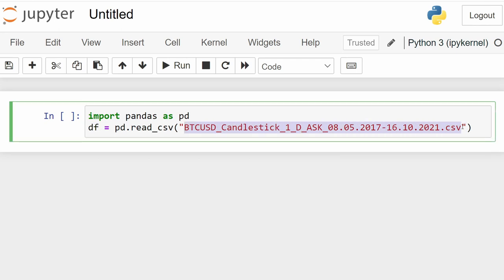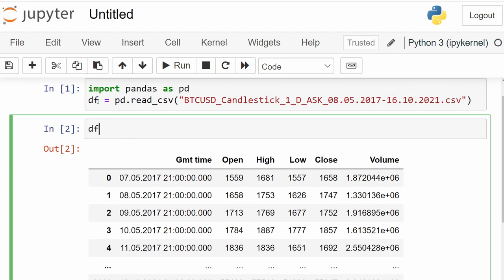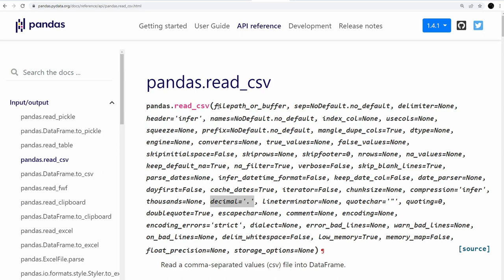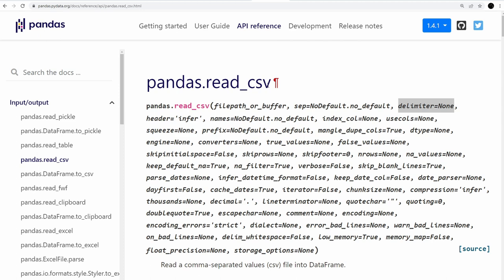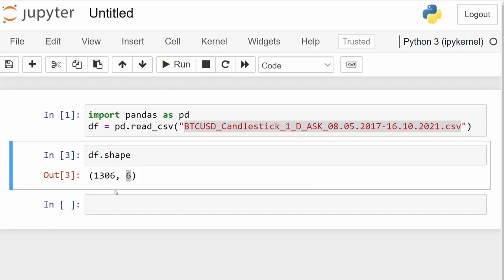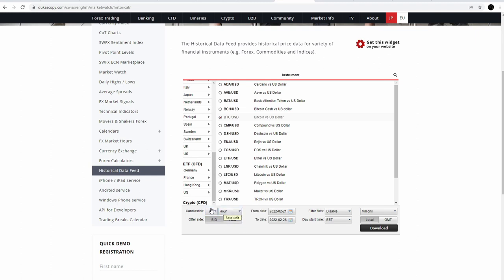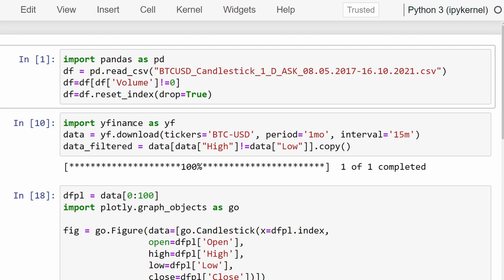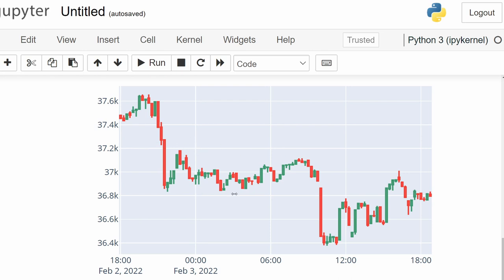Financial Data in Pandas For Algorithmic Trading | Python Tutorial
This python tutorial explains how to load and clean financial data for trading, using pandas in python. Algorithmic trading required loading financial data and the cleaning process is important for data analysis. This tutorial is part of a series that will cover the basics of algorithmic trading in python. These methods I have been using in other videos showing trading strategies and backtesting results over several years of historical trading data.

🍓 Follow structured courses with more details and practice exercises check my "About" page for Discount Coupons on my Udemy courses covering:
- Python basics Kickstarter,
- Data Analysis with NumPy and Pandas including financial analysis exercises,
... more courses are on the way drop me a message if you have a particular interesting topic!
Good luck!